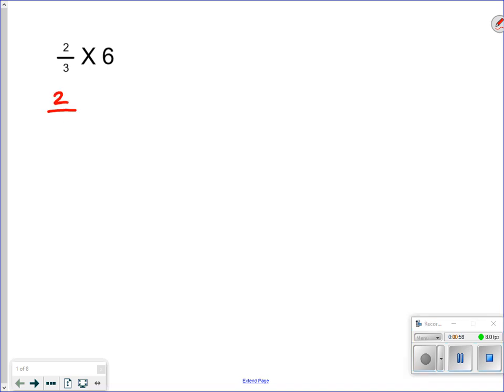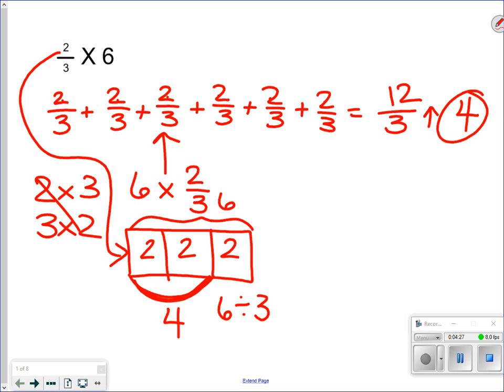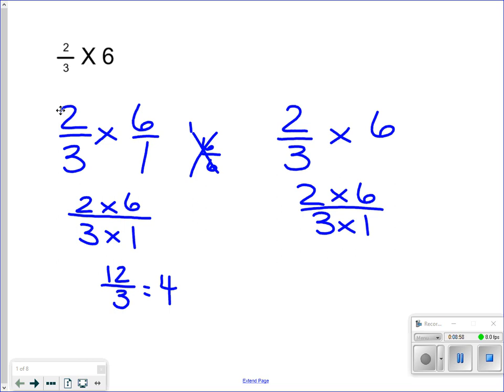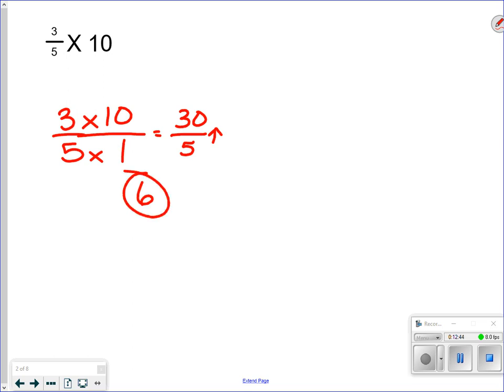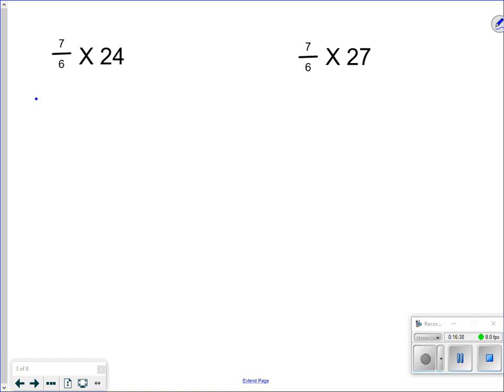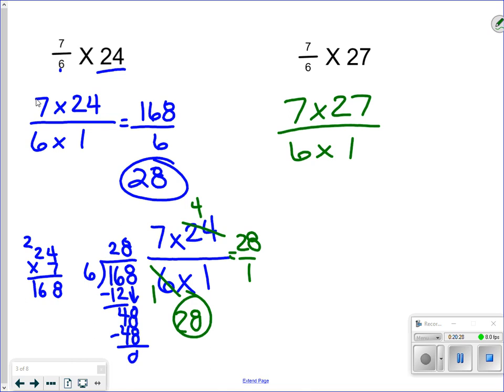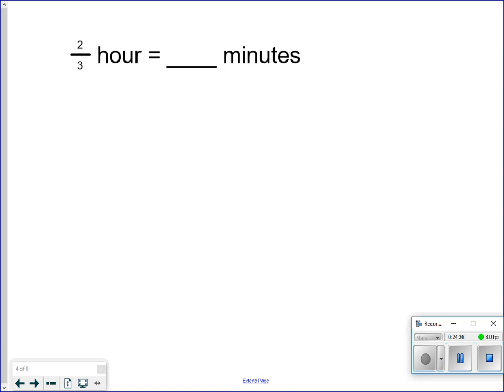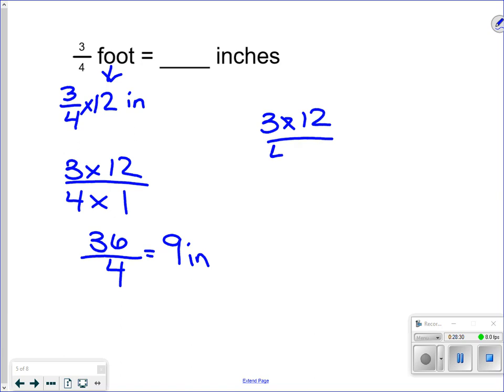January09 multiply fractions standard algorithm